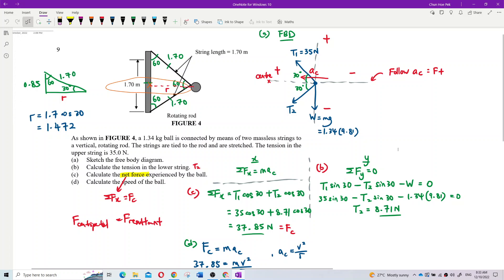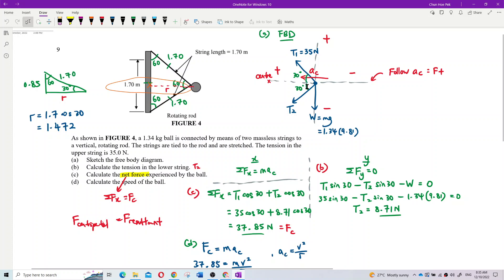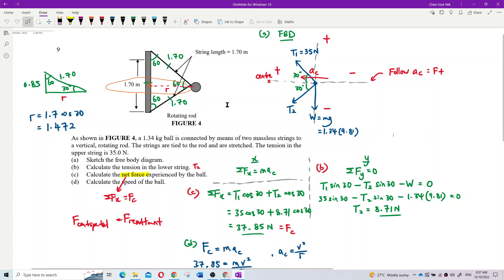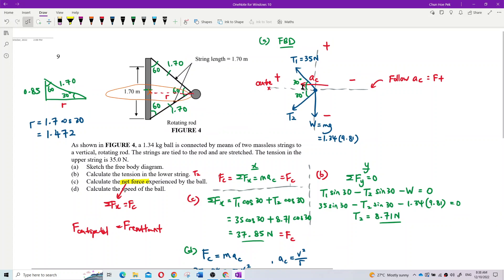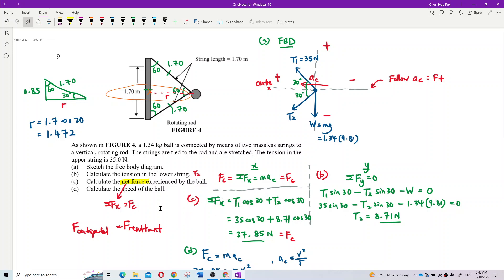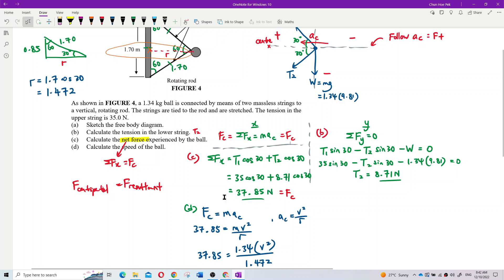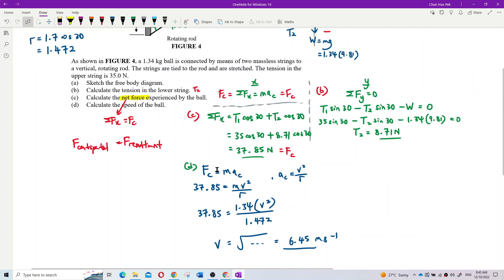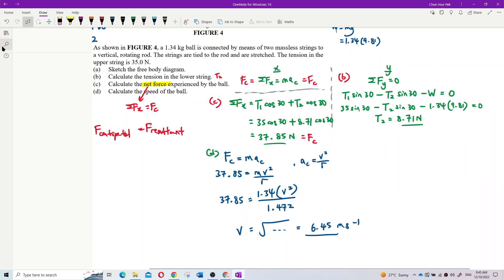Matriculation Physics: Centripetal Force (Q24)